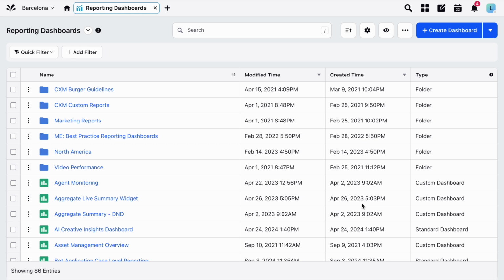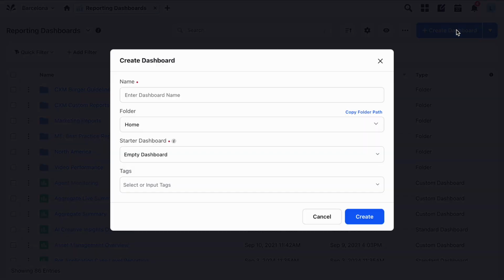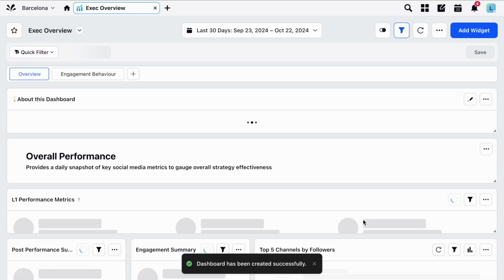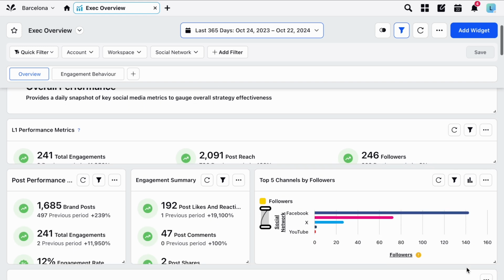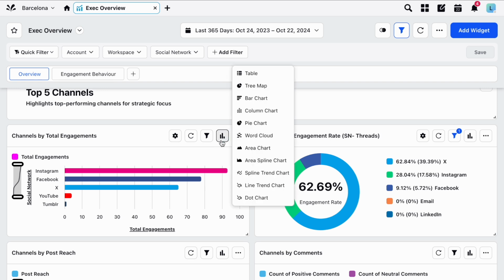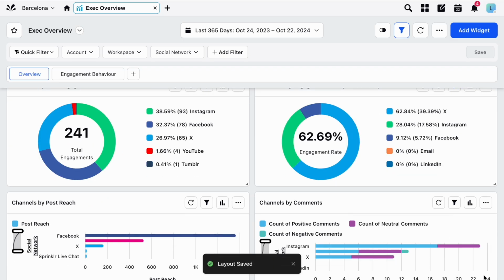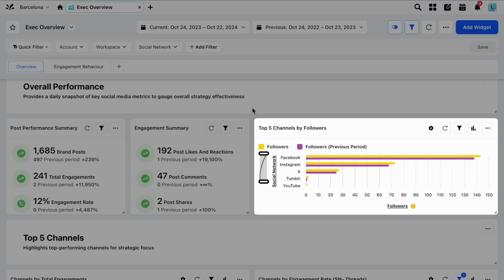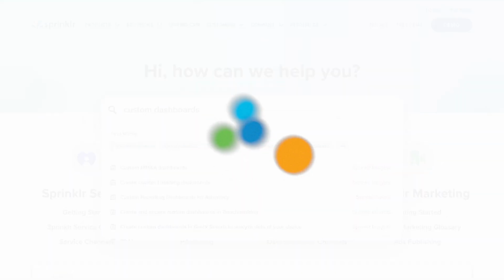Sprinklr Social - Reporting - Working with Custom Dashboards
In this video, you'll learn how to create and utilize custom dashboards.